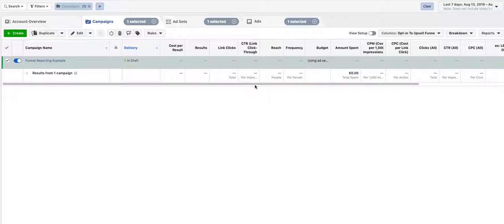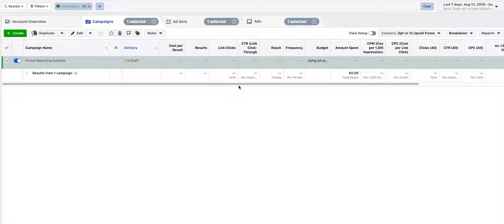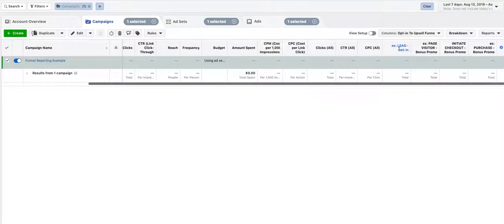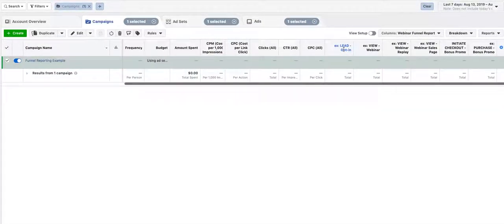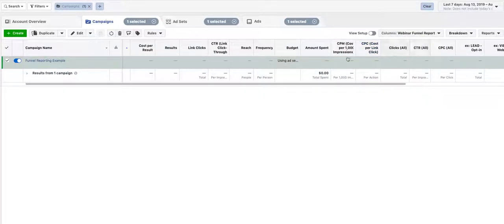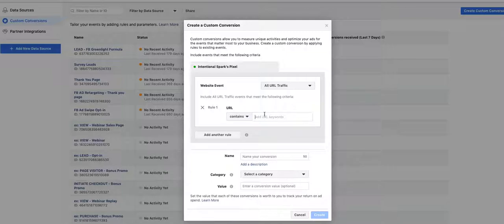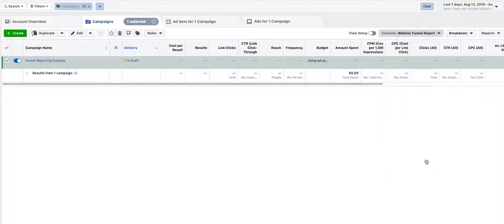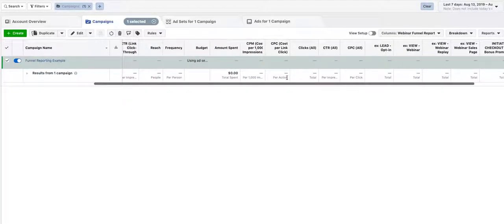Intentional Spark - How to Setup Funnel Reporting for Facebook & Instagram Ads Tutorial